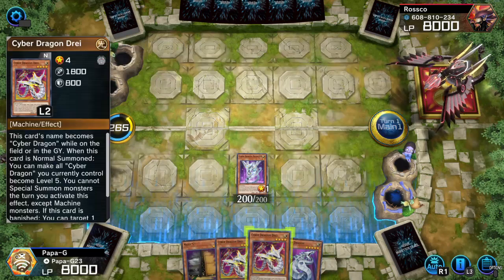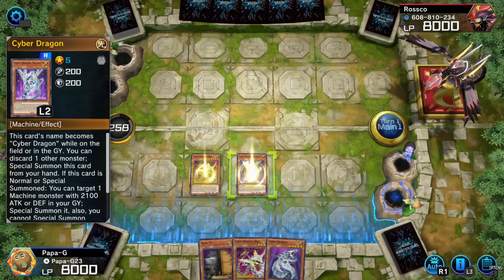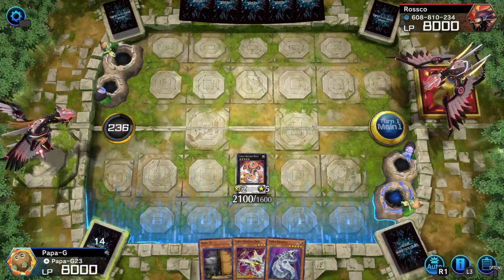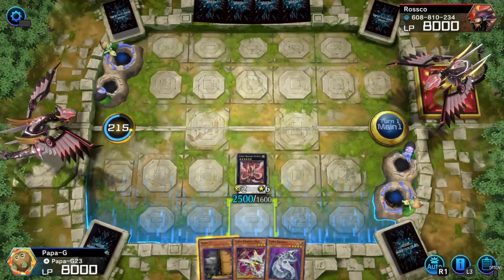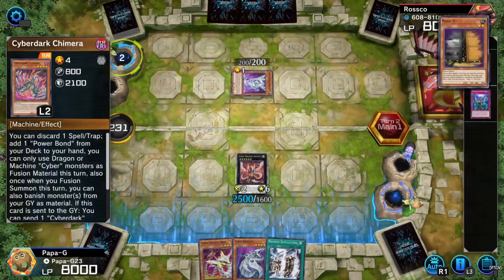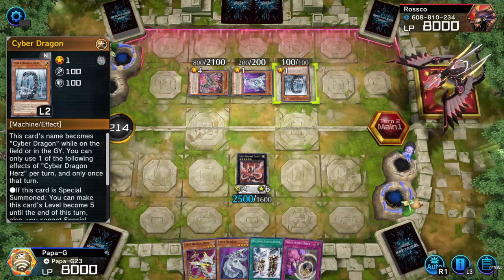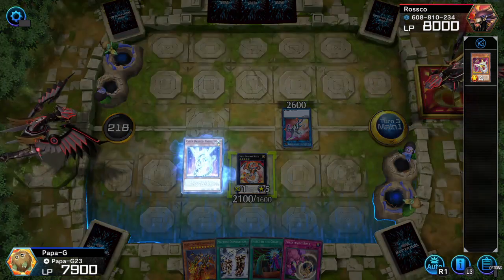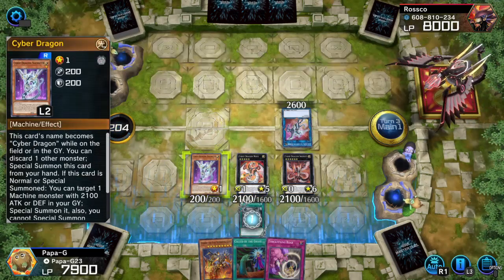Yu-Gi-Oh! Master Duel - Cyber Dragon v Cyber Dragon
Hey there Rod Squad and new folk.
A Cyber Dragon mirror match between me and my good friend Rossco.
Who will prevail? Who has superior skill with the Dragons of Cyber?